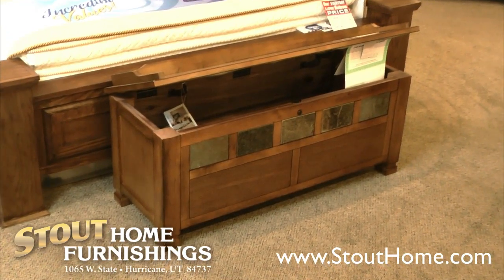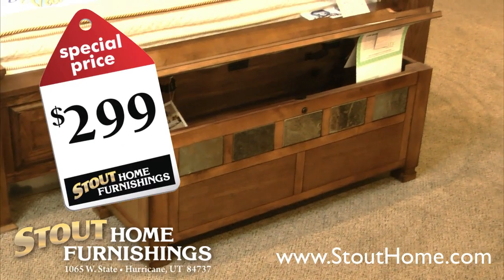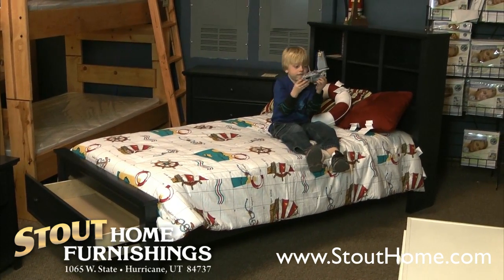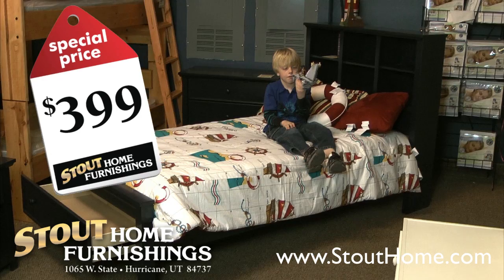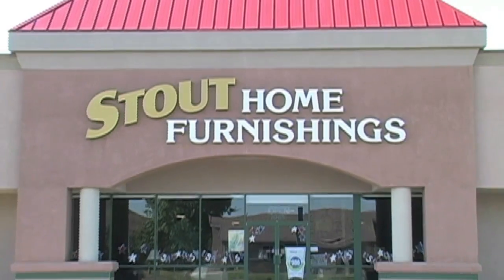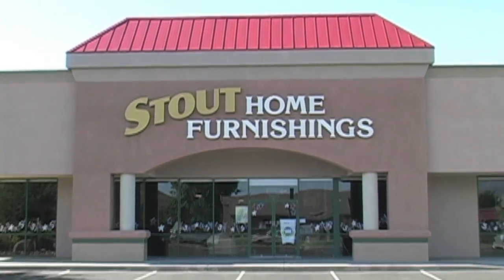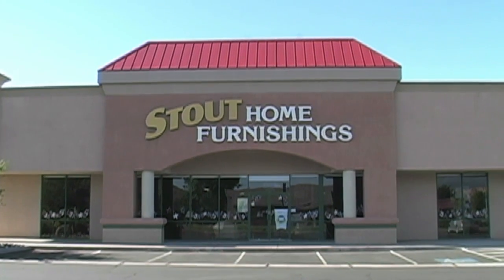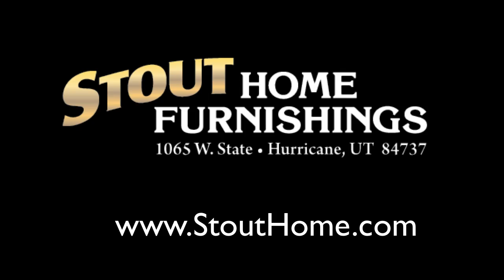Stout Home Furnishings | Oak Cedar Chest and Kids Bed